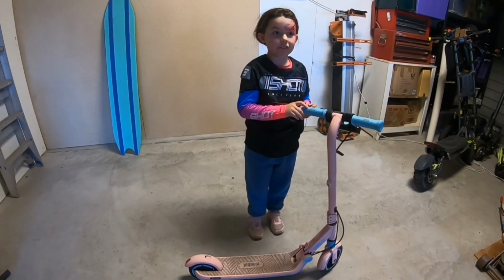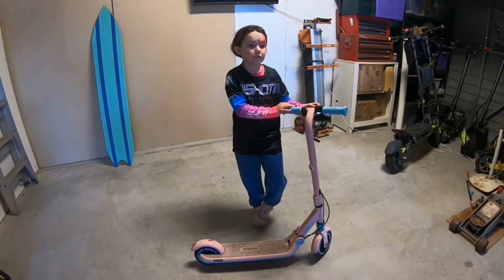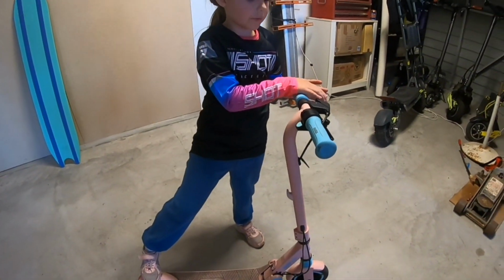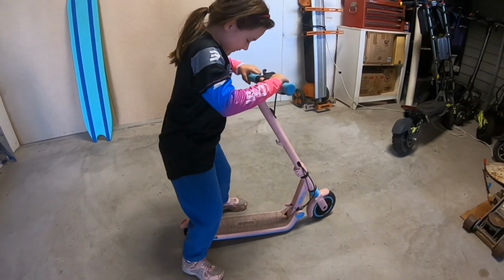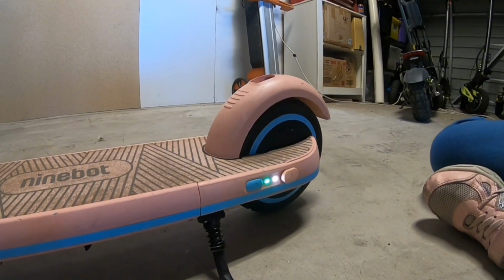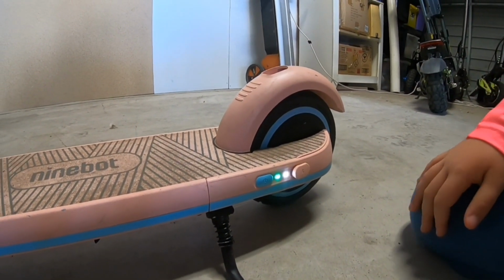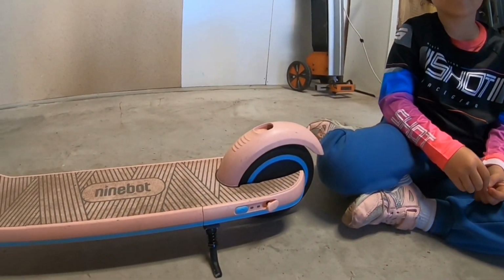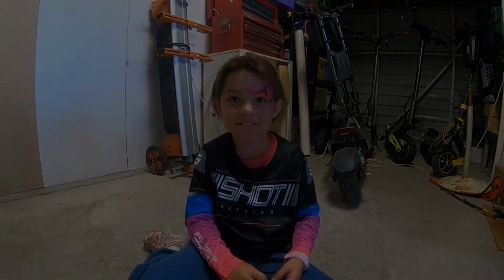Millie's Escooter Review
Hi everyone. My daughter has been riding this scooter for a few years now and she wanted to do a review like dad does so that's exactly what we did.
We set up a plan of what we wanted to talk about and then I let her go so most of this is her own words and thoughts on this scooter.
The scooter is a Segway E8 kids zing and at the time of making this video they were $399
It does appear that this model is no longer being sold but may still be available through other escooter retailers as new models are now being sold.
The review will still be relevant in some parts especially Segways quality. The only problem we have had was the wires running down the stem and into the deck got damaged once but a quick rewire and all fixed. it's been rock solid and a perfect into to escooters for my daughter.